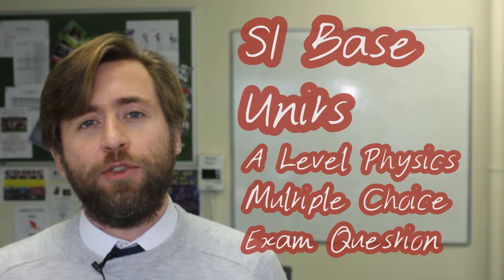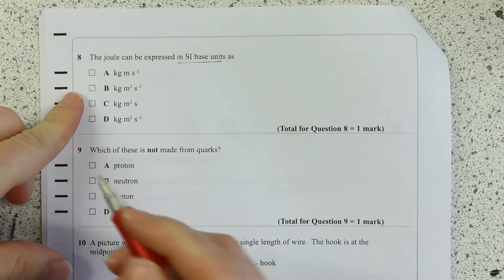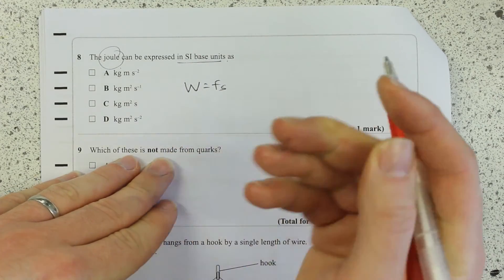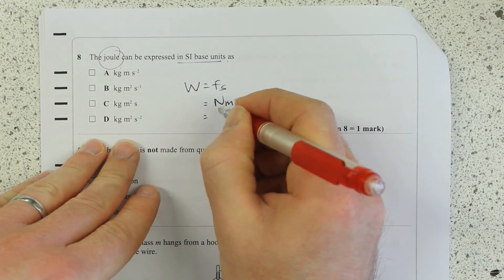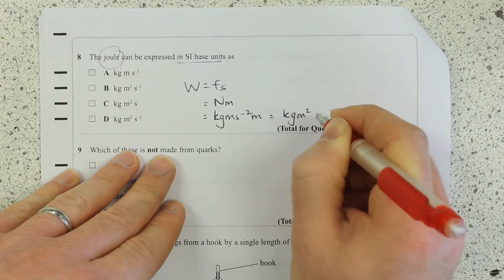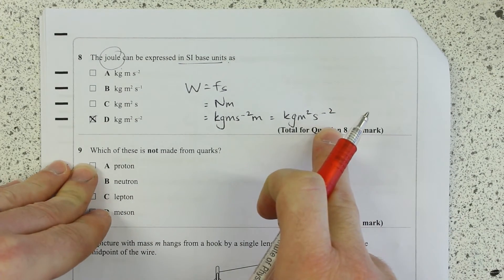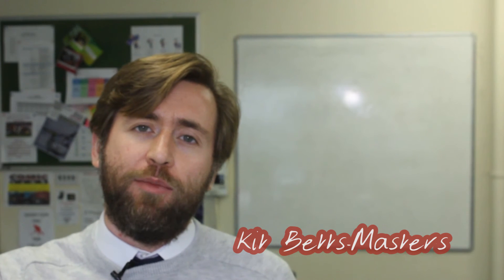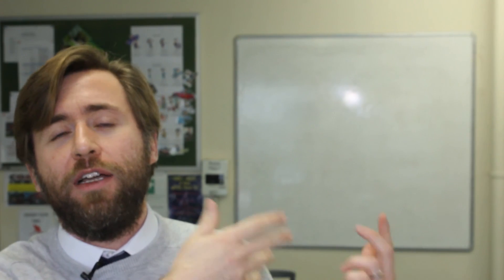SI Base Units - A Level Physics Exam Practice Question - Multiple Choice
In this question you simply need to take a quantity down to base SI units, this is a core skill in A Level Physics and one that you must practice.